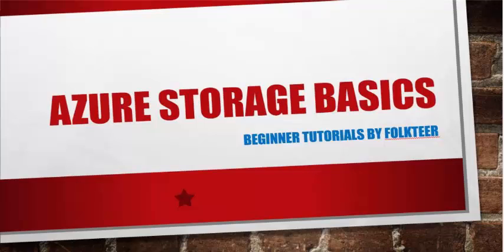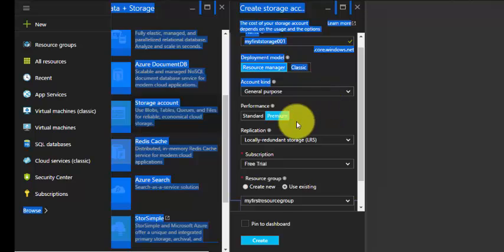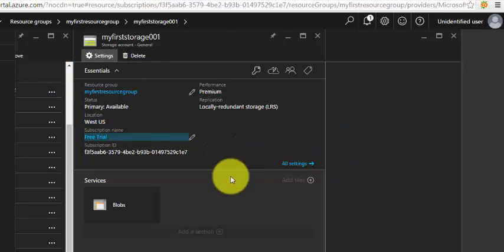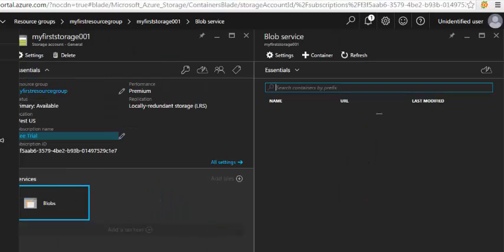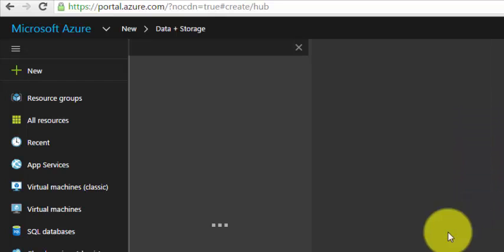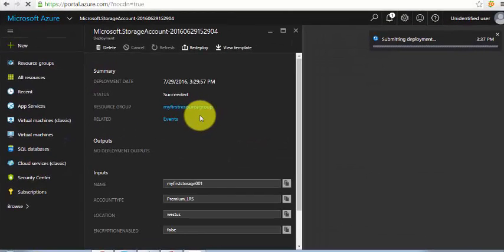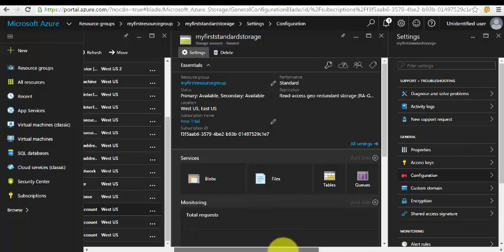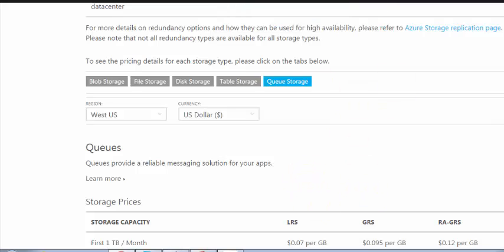Azure Storage Basics - Beginner Tutorials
You will learn Azure Storage Basics

- How to create premium storage
- How to create standard storage
- Settings & Features